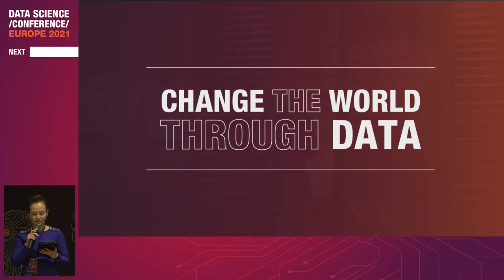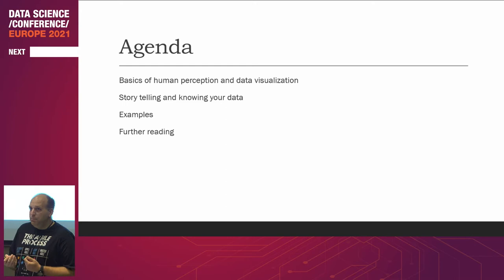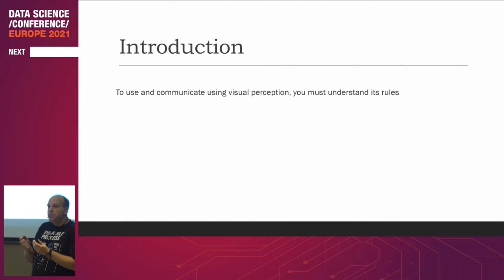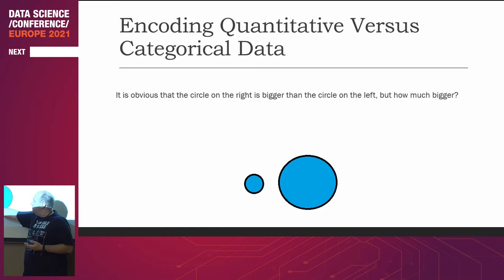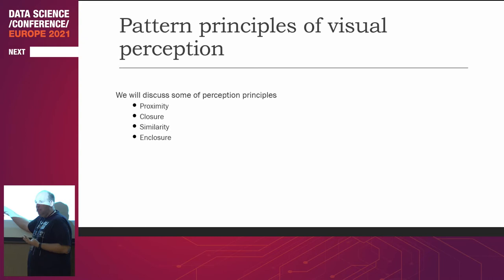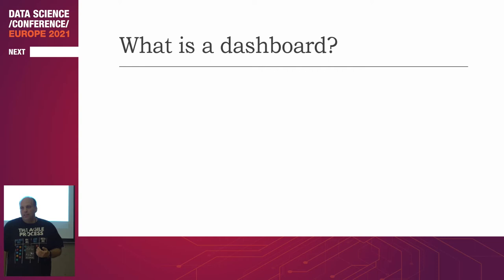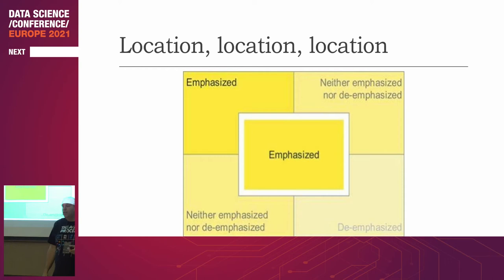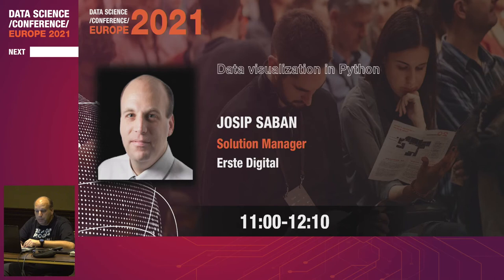[DSC Europe 21] Data visualization in Python - Josip Saban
This talk was part of the DSC Europe 21 track "Decision Intelligence", happening on November 21st-25th.

After a very short introduction to data visualization concepts, based on theoretical foundations set up by seminal works of Stephen Few and Edward Tufte, this course will take you through data visualization demo, in the form of EDA analysis based on Kaggle competition task. I will try to show visualization process by using standard tools, and will go deeper, as time allows, in usage of new Python libraries.

Change The World Through Data,